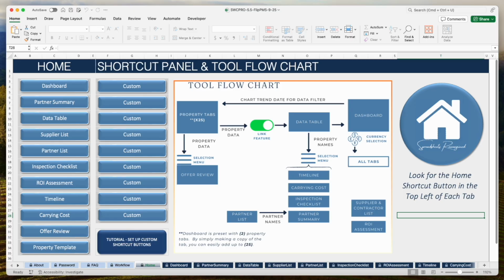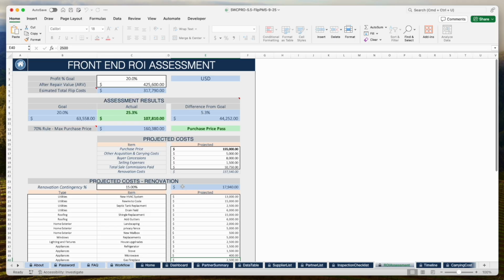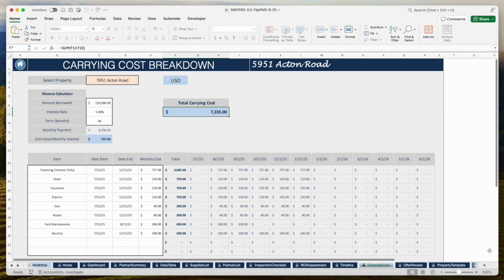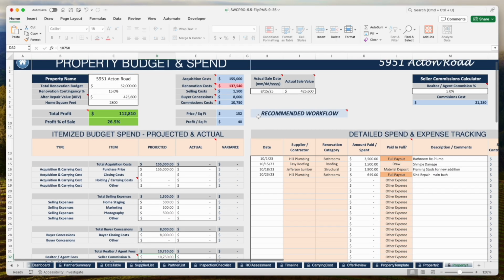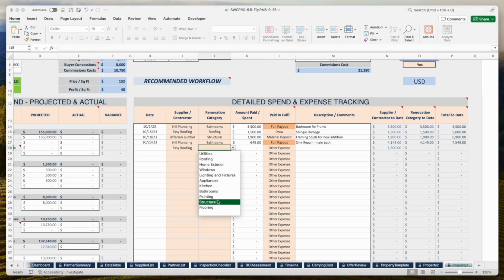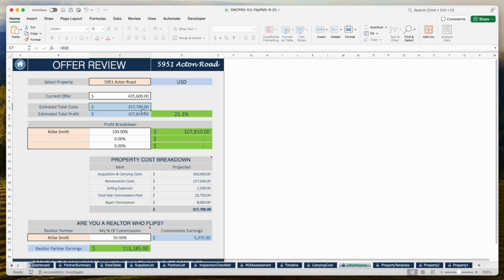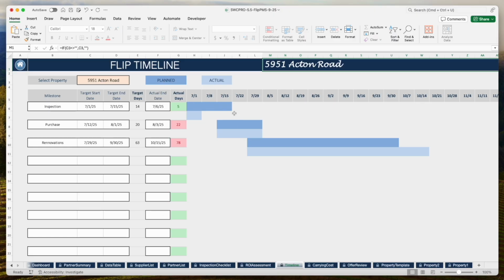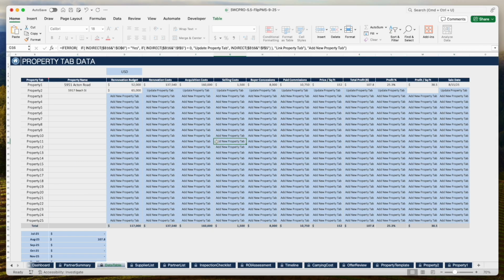5.5 - Flip PPS - Overview & How To - Sep 2025 - SpreadWiseCo PRO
Most investors don't profit until their 3rd flip and underestimate renovation costs by 20-30%. Skip the steep learning curve with our comprehensive dashboard that helps you stay organized, budget accurately, and reach profits sooner.

🏠 COMPLETE FLIP PROJECT MANAGEMENT SYSTEM
Our PRO Flip PPS supports your entire house flipping operation from property acquisition through final sale. Manage up to 25 active flips with comprehensive tracking, budgeting, and profit analysis tools.

💰 COMPREHENSIVE ROI ASSESSMENT & BUDGET PLANNING
Conduct in-depth ROI analysis before purchasing any property. Our front-end assessment accounts for acquisition costs, carrying expenses, renovation budgets, selling costs, and buyer concessions with built-in 70% rule validation.

👥 PARTNER & CONTRACTOR MANAGEMENT
Organize your entire flip network with customizable contact lists and profit-sharing calculations. Track partnerships and manage vendor relationships efficiently.

📊 ITEMIZED BUDGET TRACKING & EXPENSE MANAGEMENT
Create detailed budgets for each property with projected vs actual cost tracking. Monitor every expense from acquisition through sale with variance analysis.

📋 PROFESSIONAL INSPECTION CHECKLIST
Conduct thorough property inspections with our comprehensive checklist covering all major systems and renovation areas.

📅 AUTOMATED PROJECT TIMELINE & CARRYING COST ANALYSIS
Create custom renovation timelines with visual Gantt charts for each flip project. Track milestones and stay on schedule.  Calculate your flip project carrying costs up front, and include those costs as part of your flip ROI analysis & budget.

🔍 OFFER ANALYSIS WITH PROFIT BREAKDOWN
Review and analyze selling offers with automatic profit calculations and partner distribution breakdowns.

📈 PERFORMANCE DASHBOARD & REVENUE TRACKING
Monitor your flip performance with comprehensive analytics and 12-month revenue tracking across all properties.

🔗 SIGNATURE FLIP LINK / UNLINK FEATURE & SCALABILITY
Our unique linking system connects all property data automatically. Start with 25 active flips but maintain historical data for over 200 properties in one workbook.

🏠 SIGNATURE HOME TAB & SHORTCUT PANEL
Navigate effortlessly with our signature home tab featuring pre-linked shortcut buttons and customizable navigation panel. Includes comprehensive tool flow chart for easy system understanding and workflow optimization.

🎯 PERFECT FOR
* House flipping and fix-and-flip investors
* Real estate investment property management
* Renovation project planning and budgeting
* Partnership and investor profit tracking
* Property acquisition analysis and ROI assessment
* Construction project timeline management

✨ CUSTOMER PROMISE
Stop losing money on underestimated budgets and disorganized flip management. Our comprehensive system helps you level up your house flipping business and reach profitability faster. Say goodbye to juggling multiple spreadsheets and embrace professional-grade flip management.